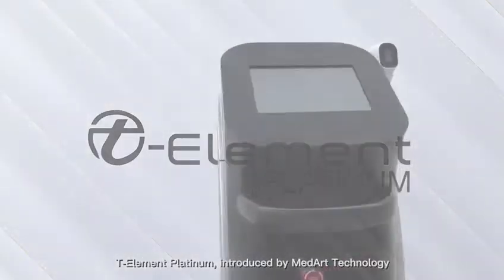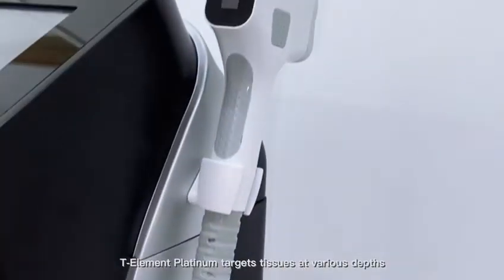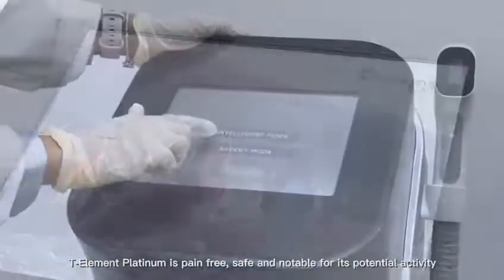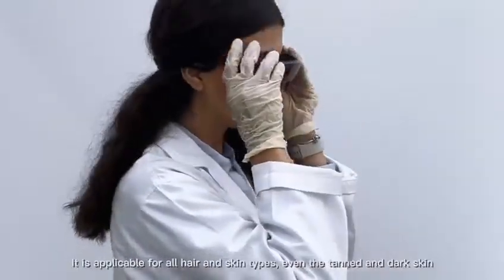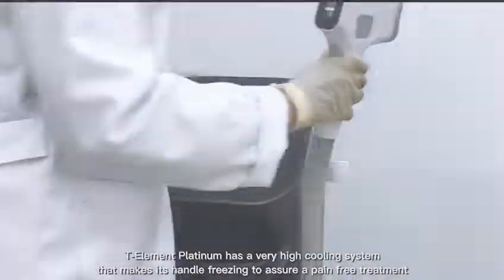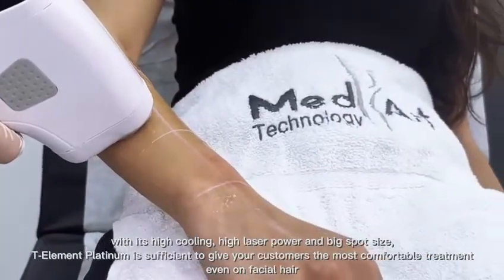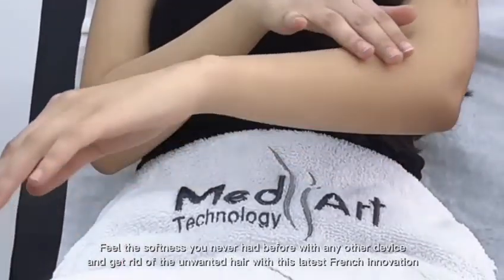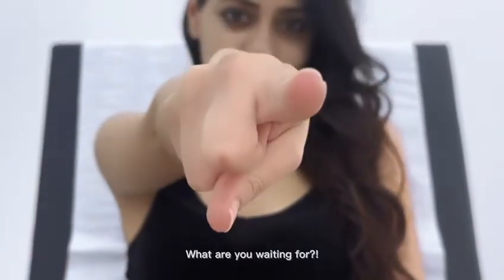T-Element Platinum, a revolutionary technology in Laser Hair Removal with pain free and fast results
T-Element Platinum (Trio Laser) is introduced by MedArt Technology; a revolutionary technology in laser hair removal with its 3 wavelengths 755nm, 808nm and 1064nm.
It is applicable for all hair and skin types, very safe and effective even on tanned skin.